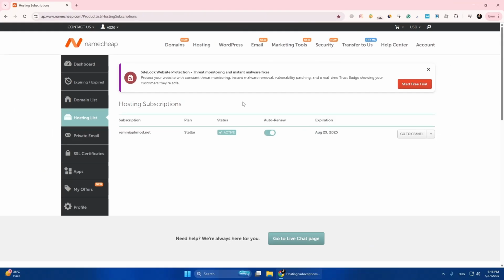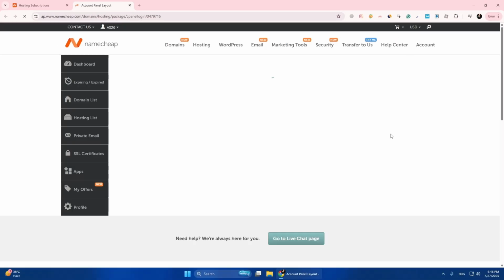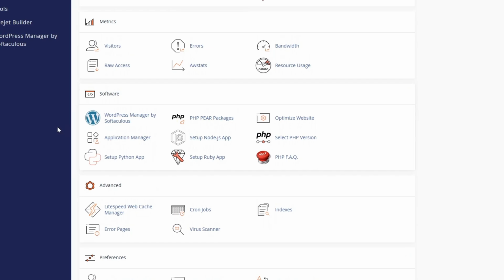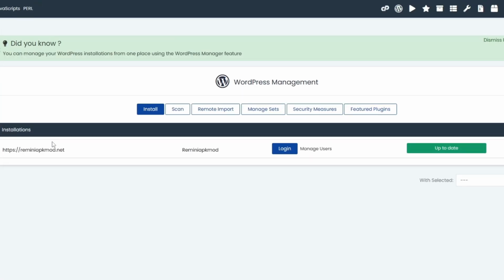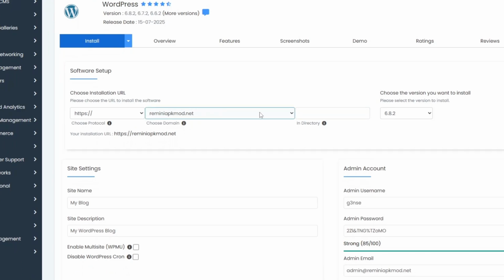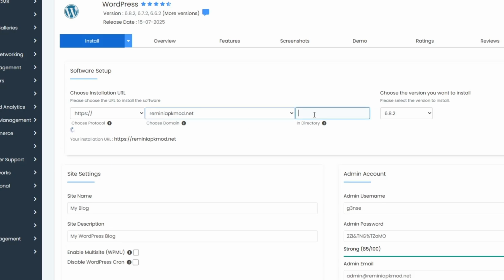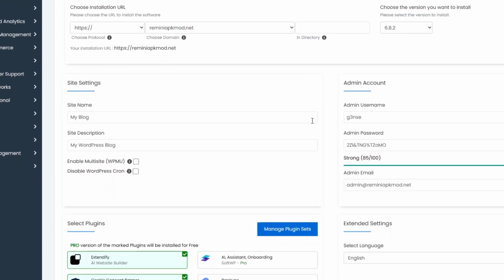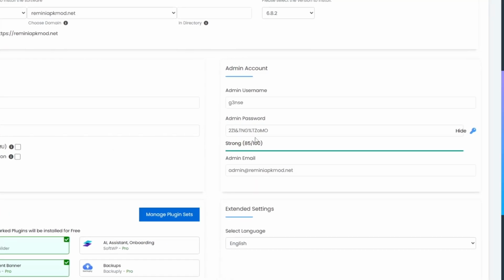How To Install Wordpress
Learn how to install WordPress quickly and easily with this step-by-step tutorial. Whether you're launching a blog, portfolio, or business website, this guide walks you through everything—from downloading WordPress to setting it up on your hosting account. No prior experience needed! By the end of this video, you'll have your WordPress site up and running, ready for customization and content. Perfect for beginners who want a hassle-free setup process without technical confusion. Watch now and start building your website today.

🔐 Secure Your Online Activity with NordVPN:

30-day money-back guarantee
Starting at just €3.09/month (instead of €11.59)!